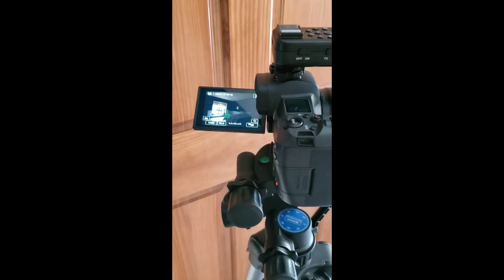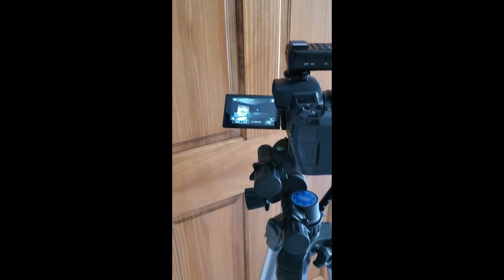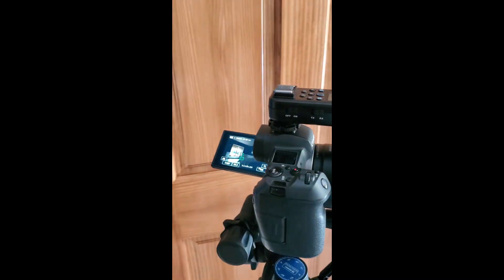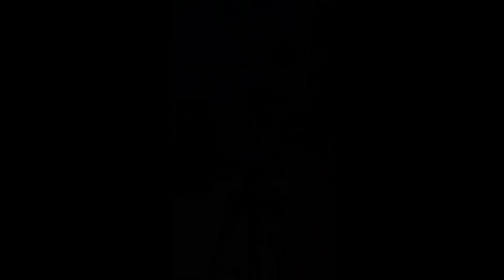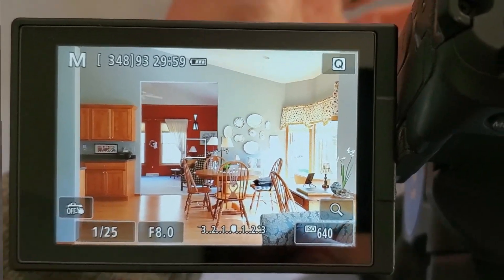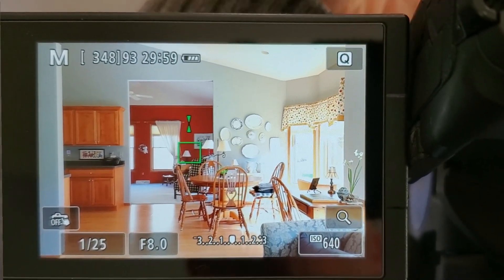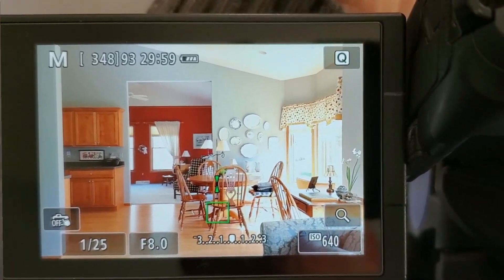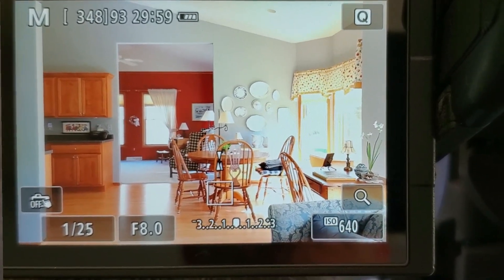Canon EOS R Review for Real Estate Photography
In this video I give my thoughts on using the Canon EOS R for day-to-day real estate photography coming from the Sony A7III.  This is not a image comparison video but simply an "on-site" workflow comparison.